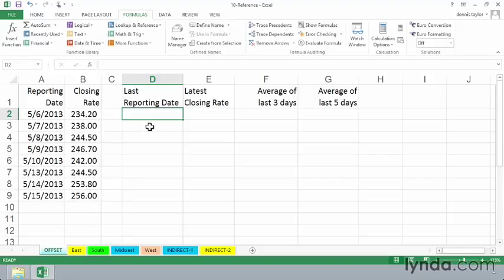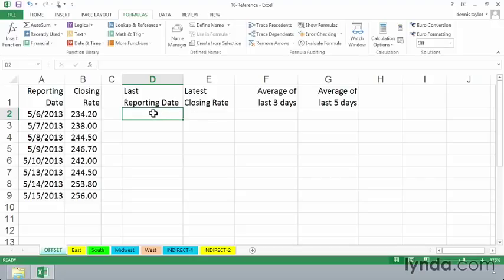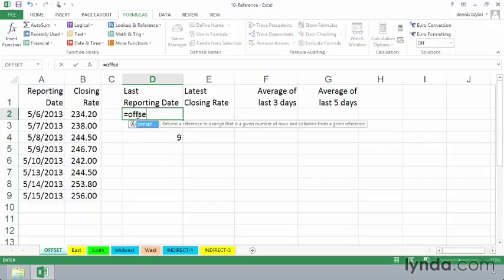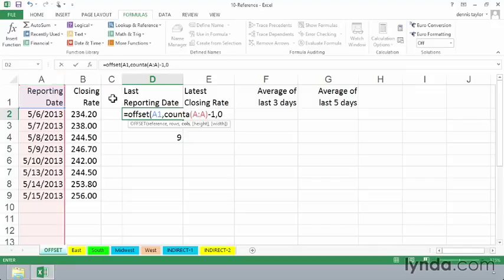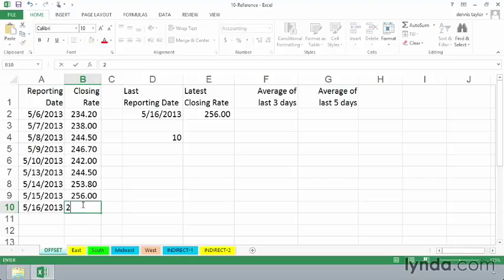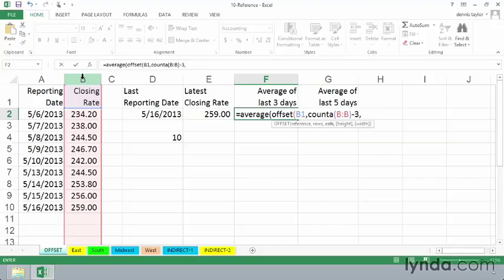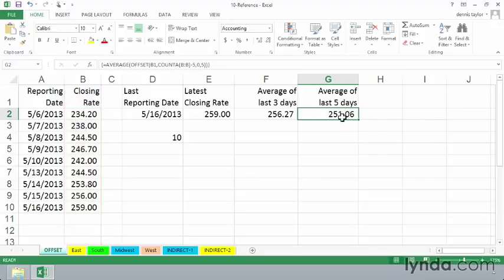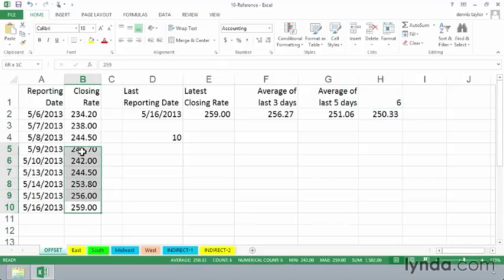126129 10 01 SC11 OFFSET mp4